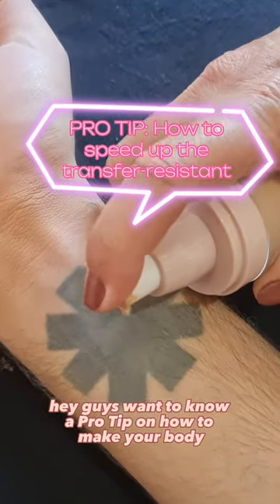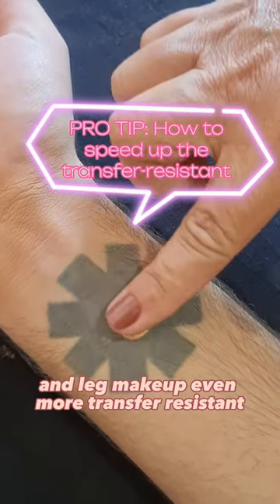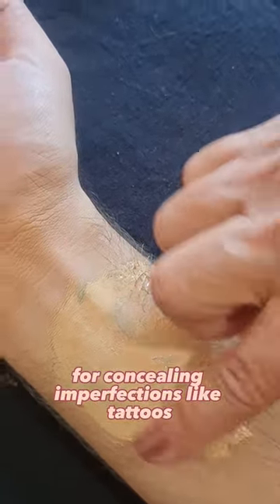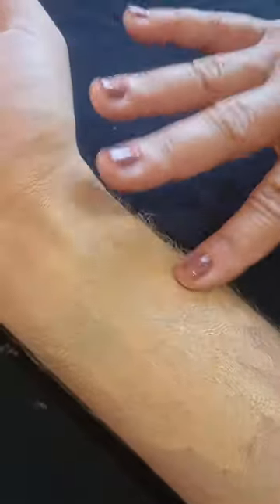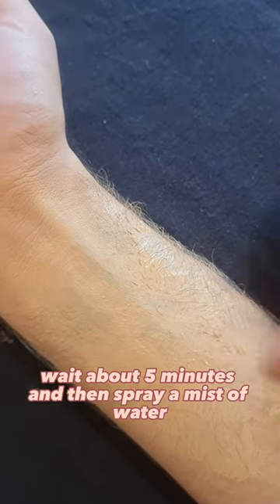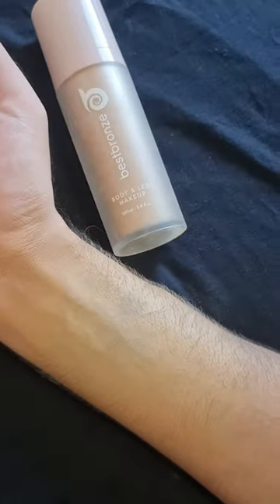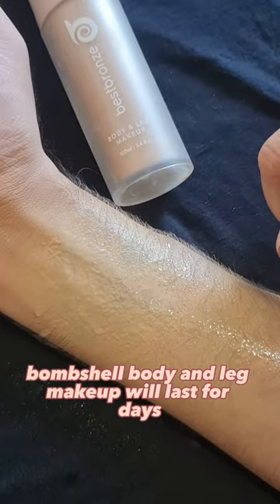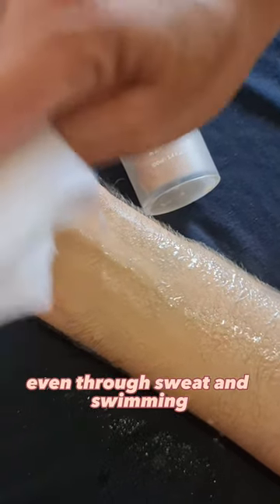How to make your body makeup transfer-resistant.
WHAT IT IS: A high-performance body makeup with a concentrated blend of pigments that instantly conceals ✅ varicose veins, ✅ sun spots, ✅ scars, ✅ age spots, ✅ bruising, ✅  tattoos, ✅ uneven tone, ✅  birthmarks, ✅ vitiligo, ✅  rosacea, and much more.

The easily blendable formula feels ultra-lightweight and comfortable on the skin while providing a completely transfer-resistant, waterproof finish that lasts up to 3 days.

Infused with Vitamin E and essential fatty acids, the skin remains moisturized with a boost of antioxidants to reveal healthy-looking skin.